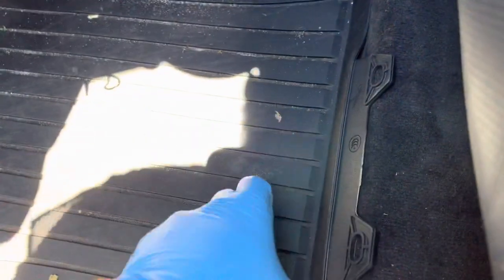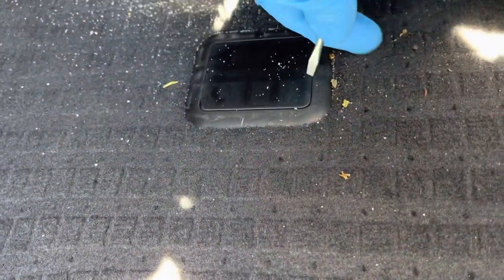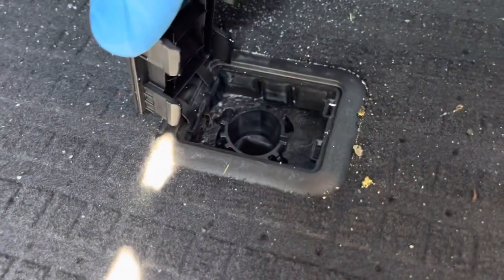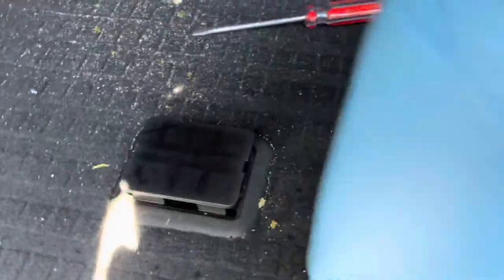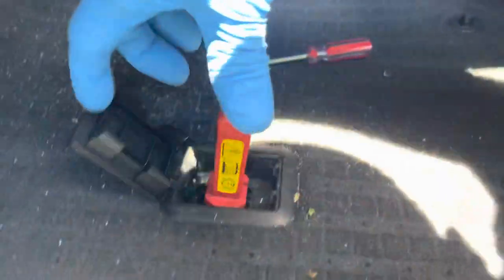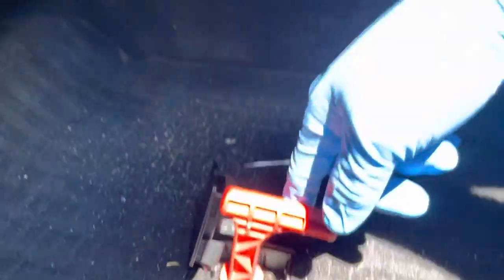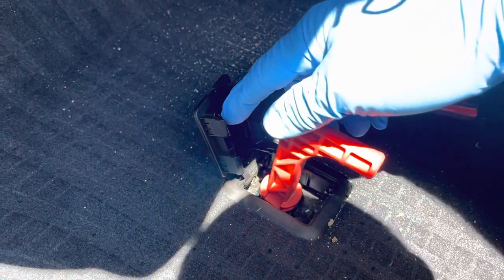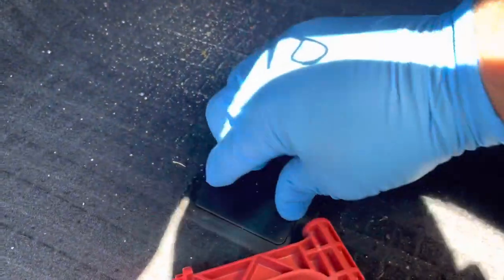How to get a 2021 Porsche Cayenne into neutral